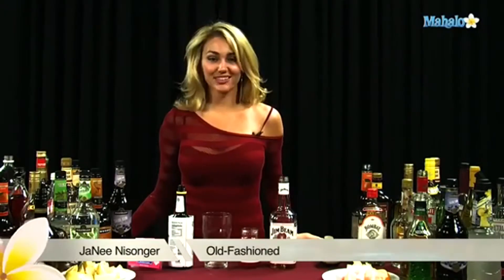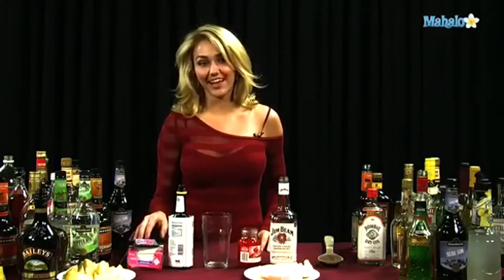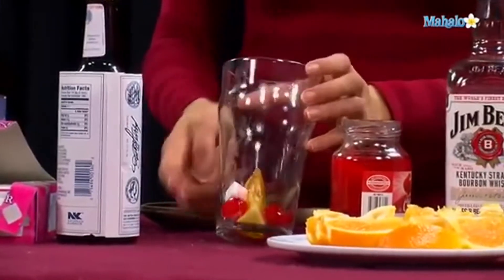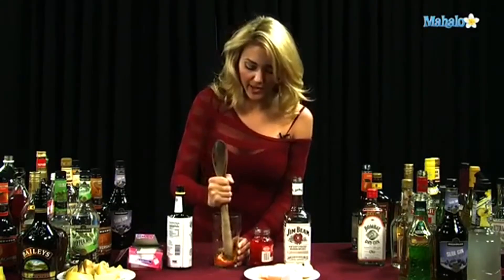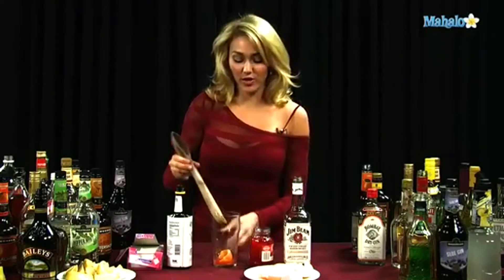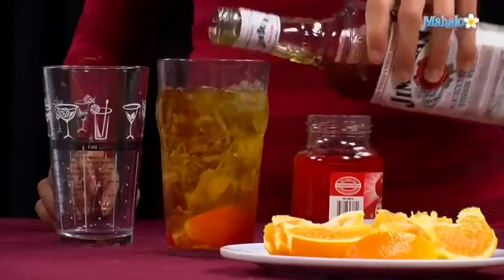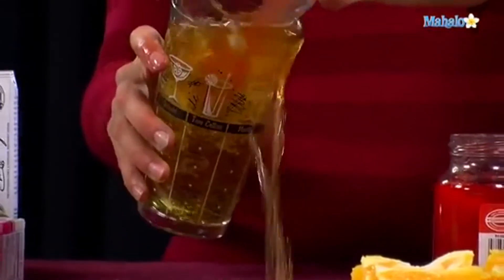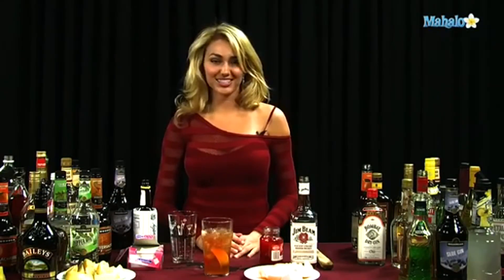How to make an Old Fashioned ft.Demo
gootbye, i die forever

(thatsa joke lads)